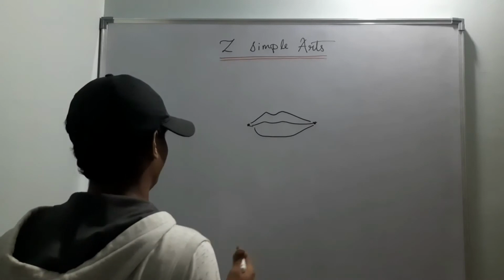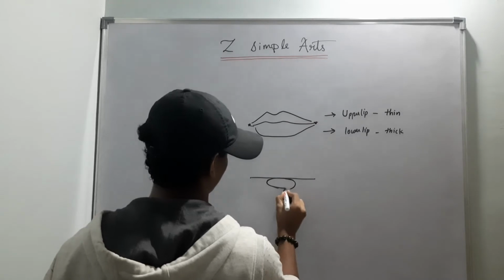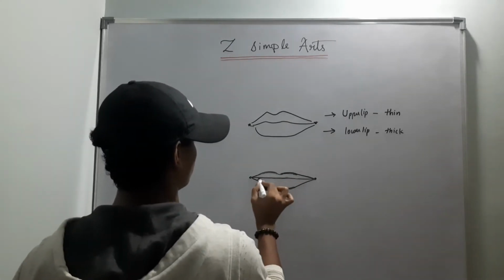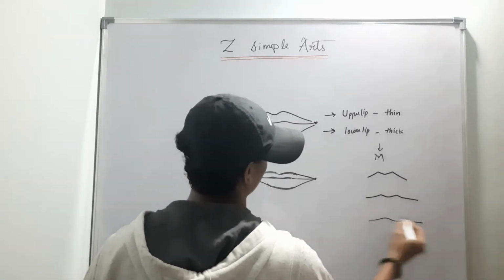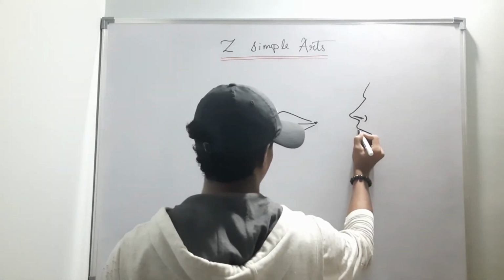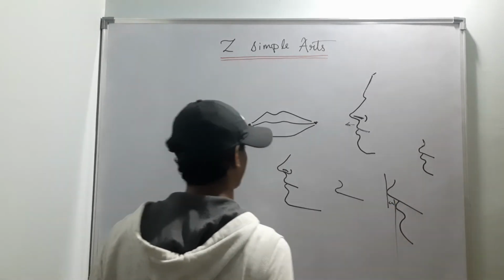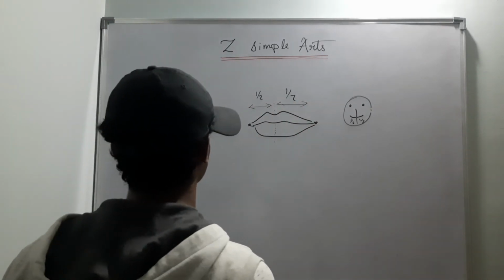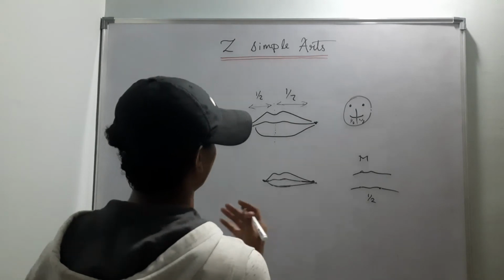How to Draw LIPS easily-pencil sketch -step wise illustrated video for the beginners- Z Simple arts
This is channel made in intrest of the beginners.